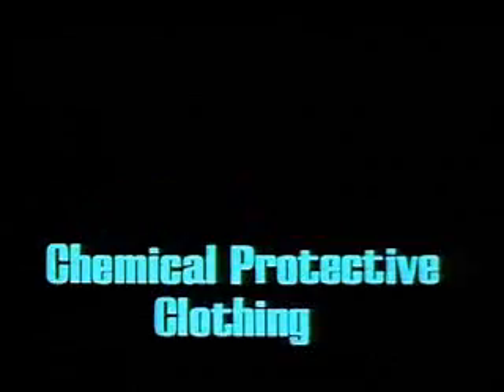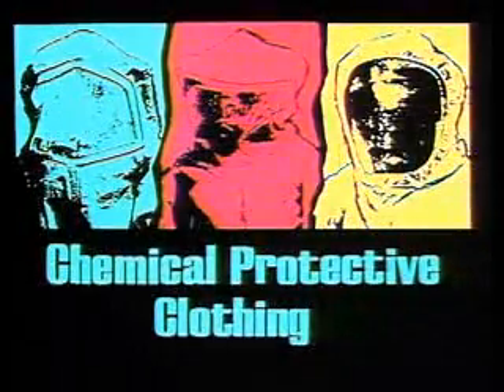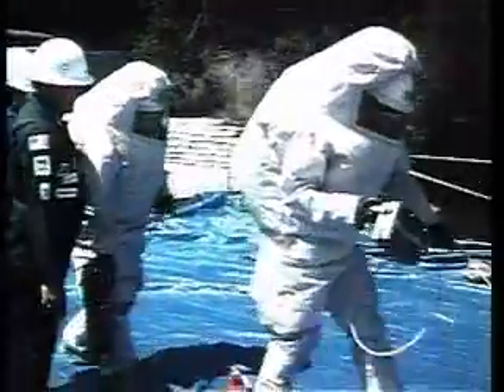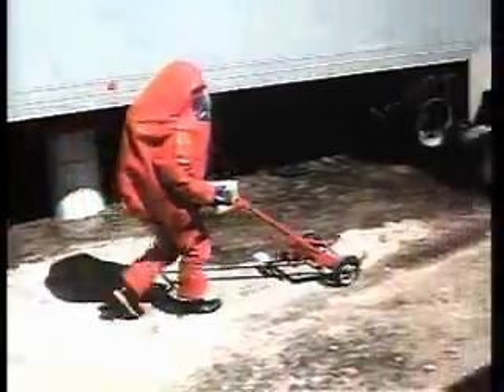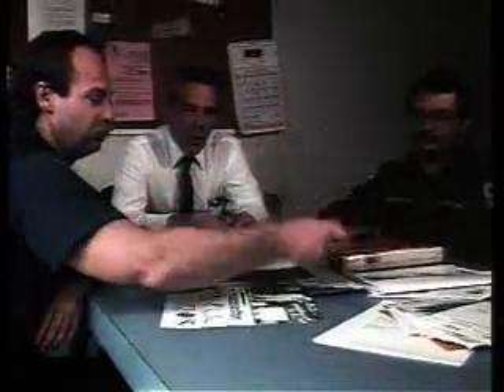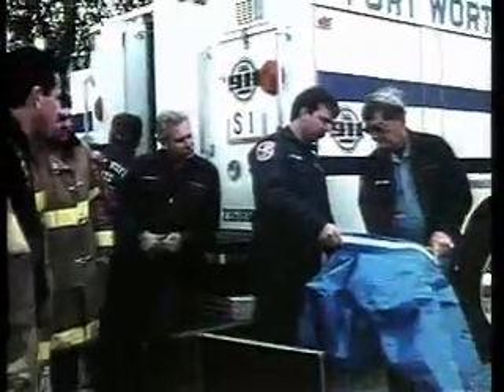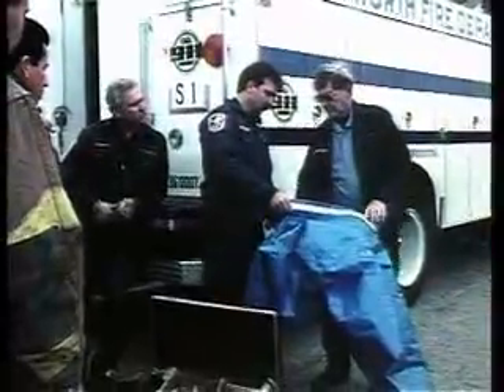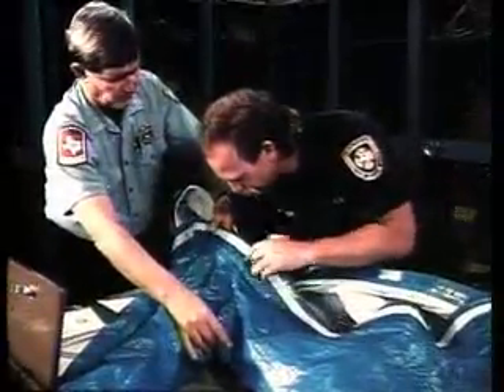CHEMICAL PROTECTIVE CLOTHING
Learn everything you need to know about chemical protective clothing.

"Chemical Protective Clothing" DVD is an objective, in-depth DVD training program designed for emergency responders who may be required to use or select chemical protective clothing.

Topics covered:

- Vapor protective suits, liquid splash protective suits and support function protective garments
- NFPA and EPA standards
- Key components of a chemical protective clothing ensemble
- Suit selection
- Permeation, penetration and degradation & detecting signs of suit failure
- Donning and doffing
- Decontamination, medical monitoring & heat injuries
- Inspecting, testing, storage, maintenance of garments
- Includes Leader's Guide.